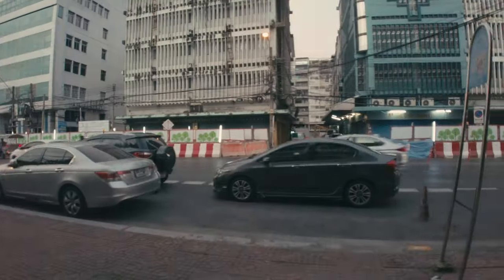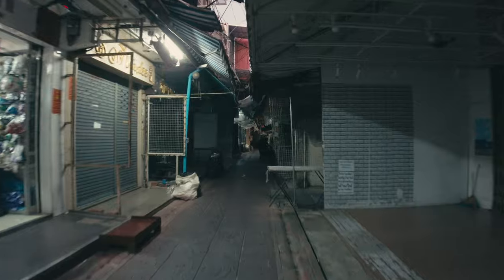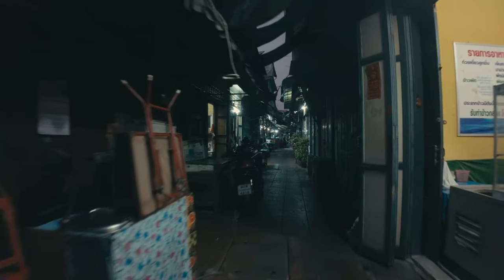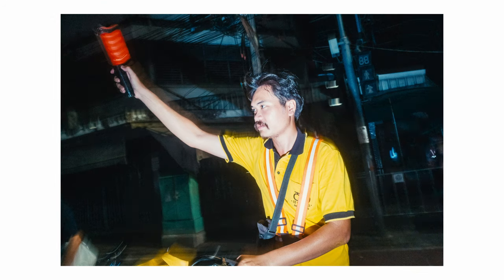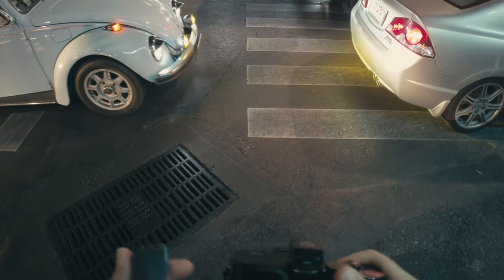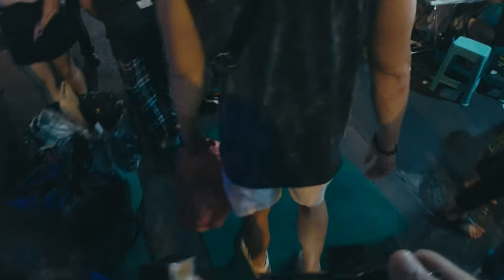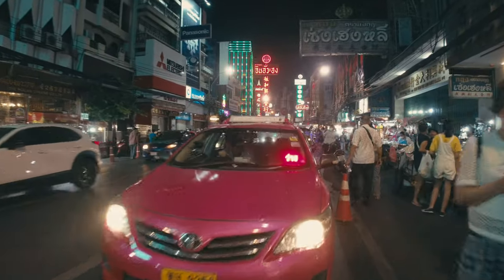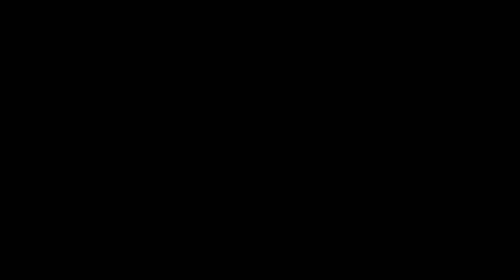Once you go 28mm, you can't go back.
Today's video will be almost my last video shooting the Leica Q Typ 116. After this one there is only one video left which sounds crazy to me because I used this camera for so many years.

my video/photography  setup*:
Lightpix Labs Flashq Q20II
NEEWER Black Diffusion Lens Filter
Freewell ND Filter 2-5 stops
DJI Wireless Mic Kit
DJI Osmo Pocket 2
Freewell wide angle lens for DJI Osmo Pocket 2
Tiffen Back Pro Mist 1/4
Heliopan red filter
Heliopan orange filter
Heliopan green filter